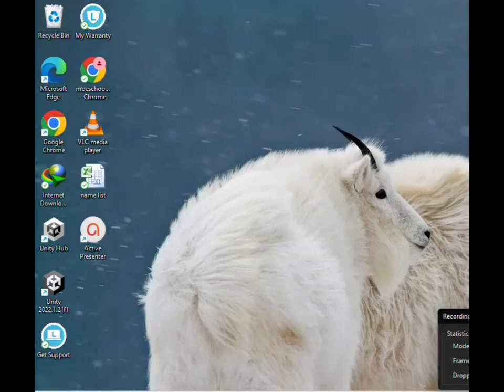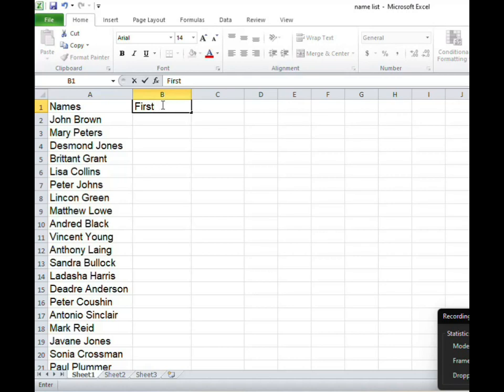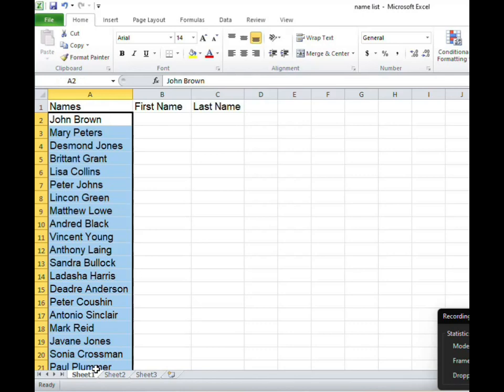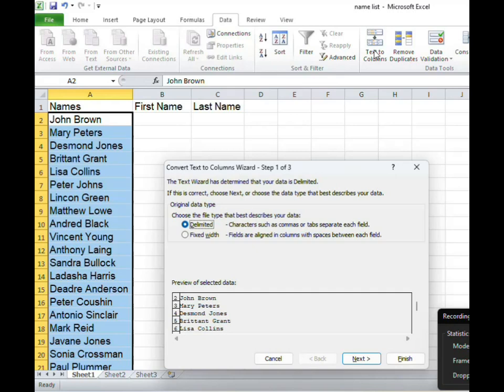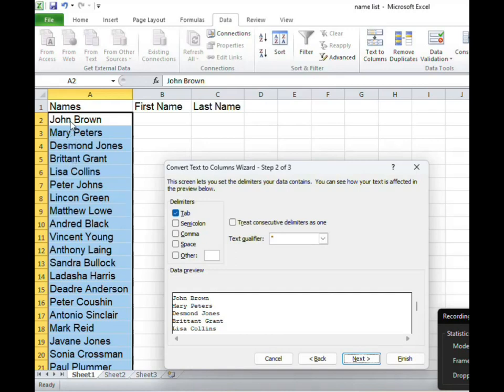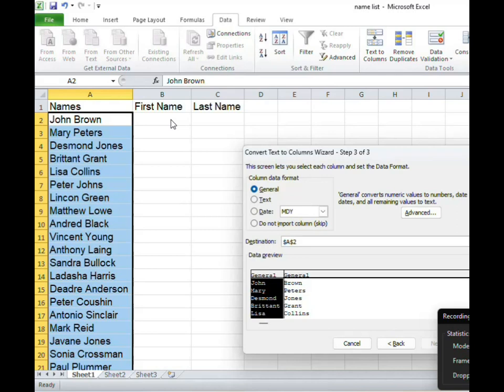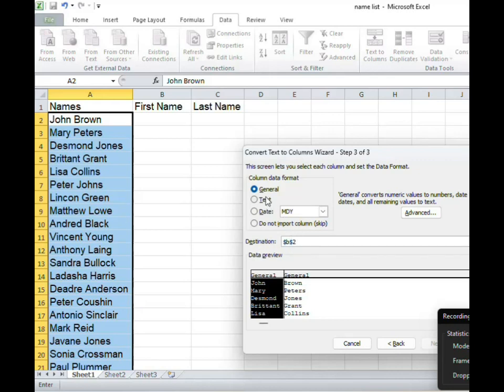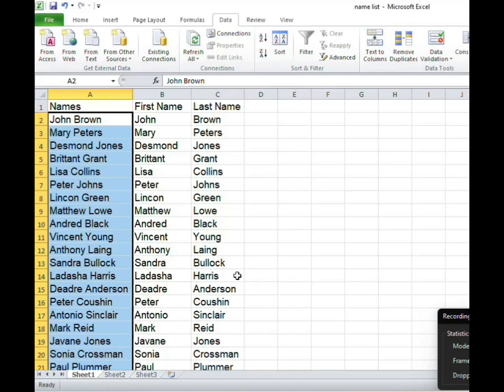Name separation using Microsoft Excel 2010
How to separate names in Excel 2010